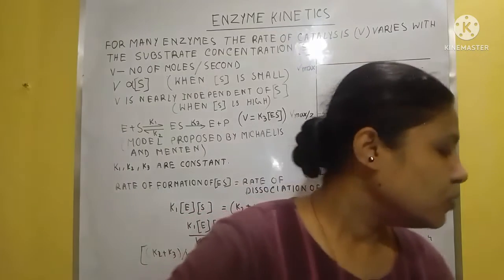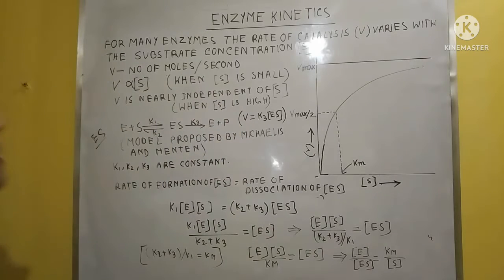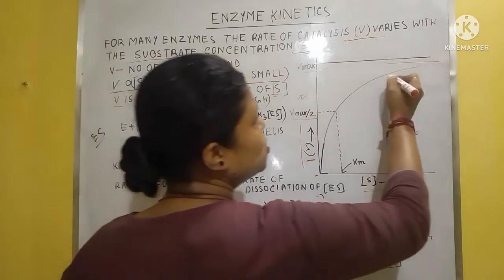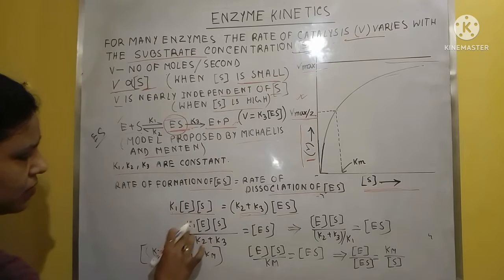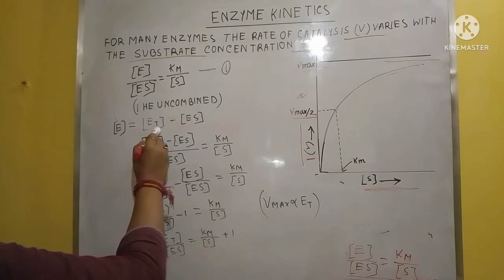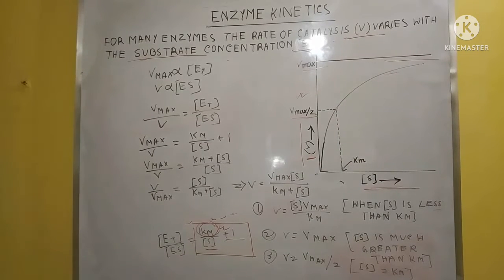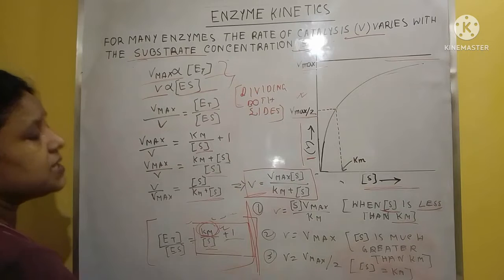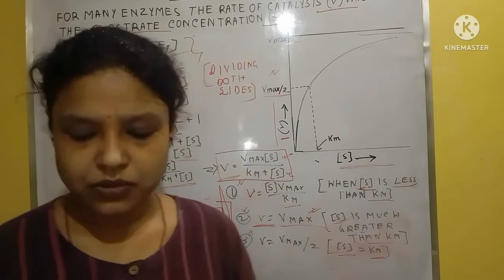MICHAELIS MENTEN EQUATION //ENZYME KINETICS //PART - I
MICHAELIS MENTEN EQUATION //ENZYME KINETICS //PART - I explains about the relation between the Vmax & Km value of enzyme.